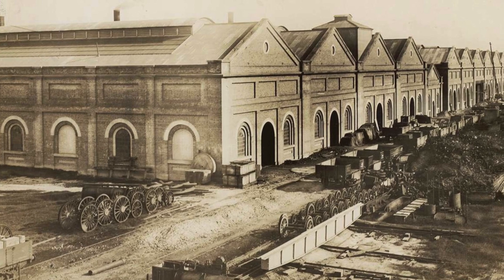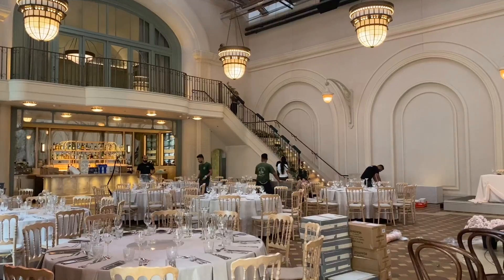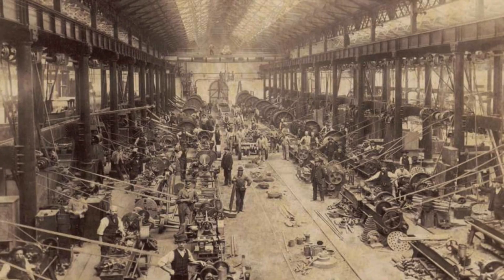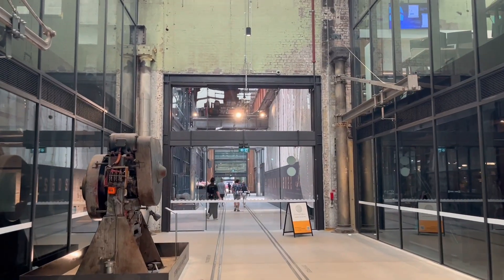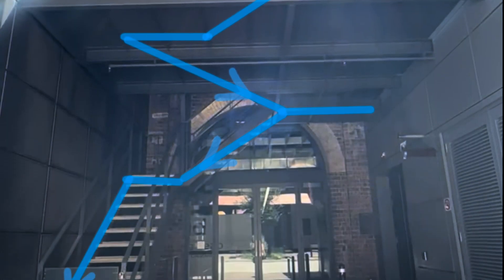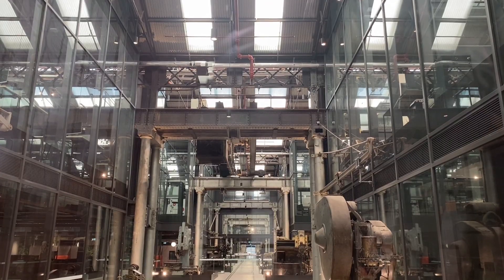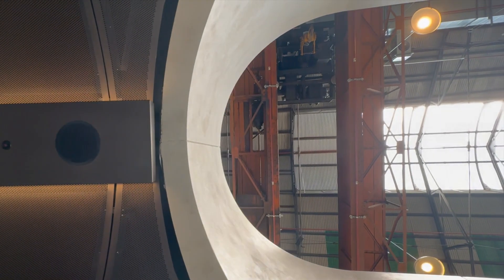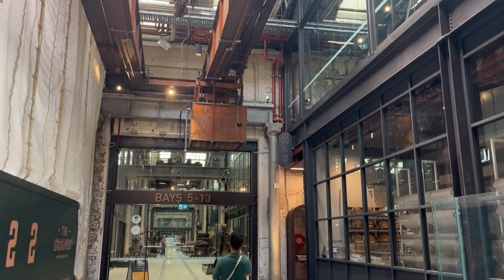South Eveleigh Locomotive Workshops: ARCH9075 Assessment 1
A student case study on adaptive reuse. We examine the ways in which the recently completed South Eveleigh Locomotive Workshops honors the building's past while situating it in modern community contexts.

Group: Abhay Singh, Kahlia Rae, Danielle Tang